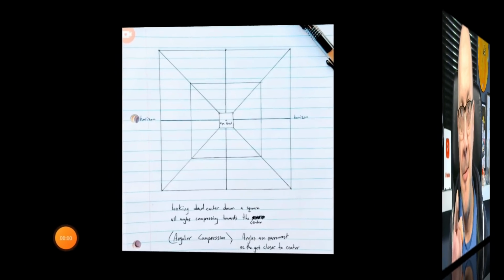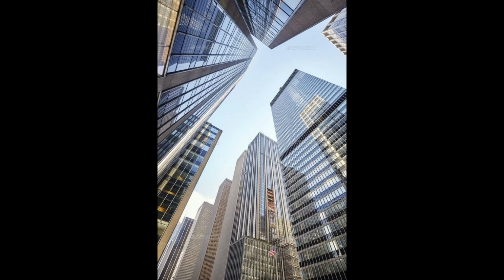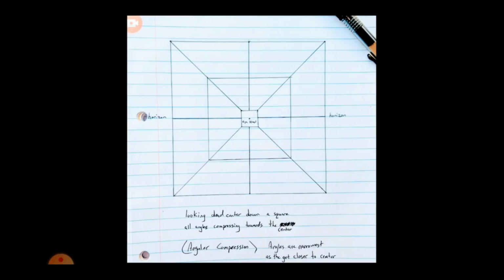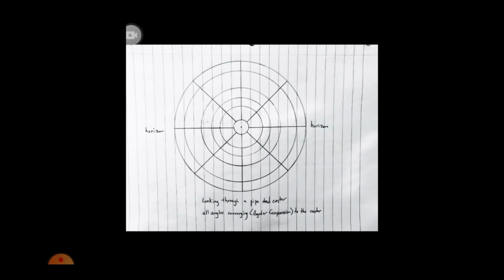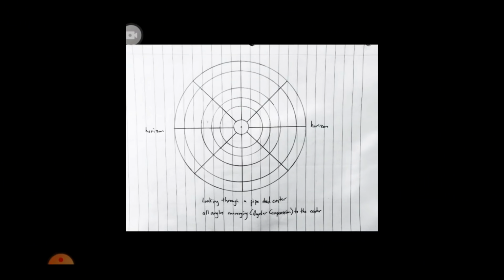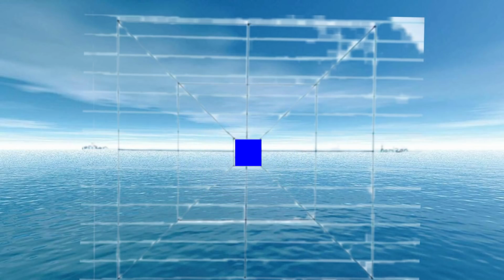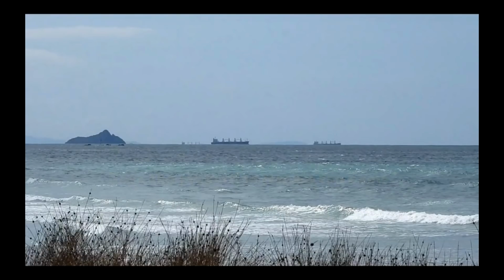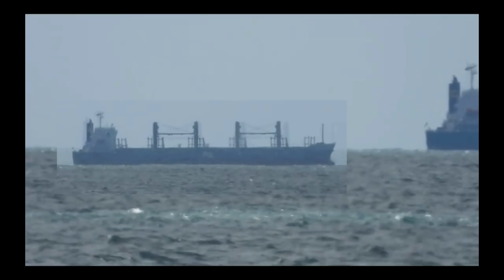Flat Earth and perspective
Flat Earther, Gary Wybenga tries to explain perspective, failing to see how this helps prove the Globe. Oh Gary!